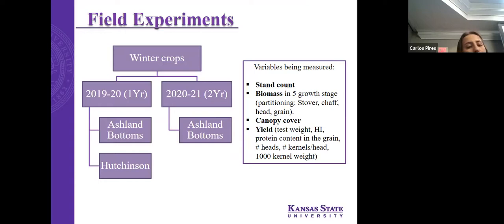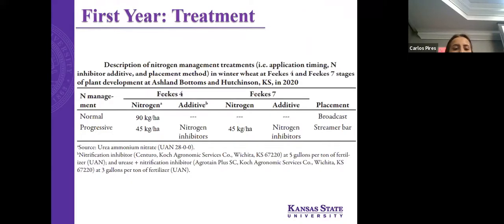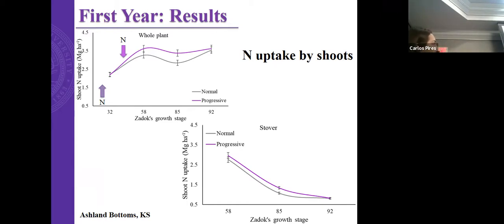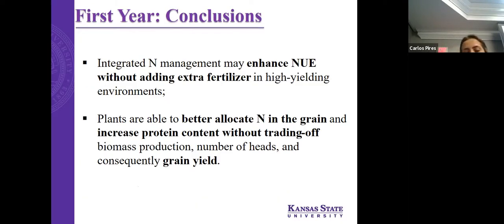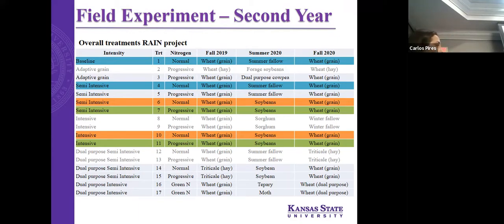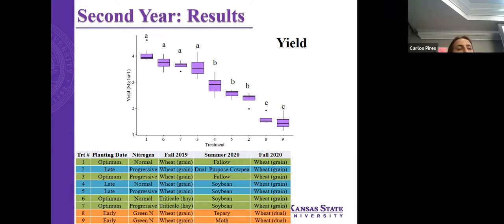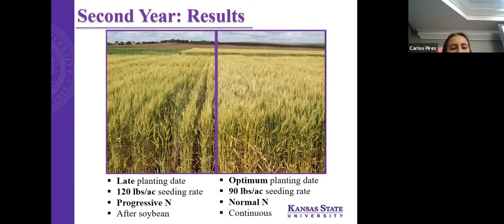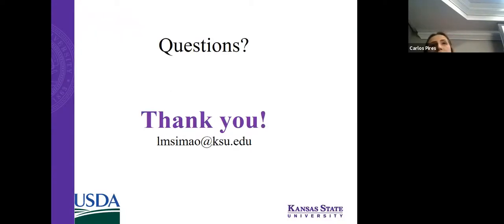2021 RAIN annual meeting presenter: Luana Machado SImao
Luana Simao from KState, presents her work titled: RAIN Field Experiment
Winter Crops Results in Kansas During 2019-20 and 2020-21